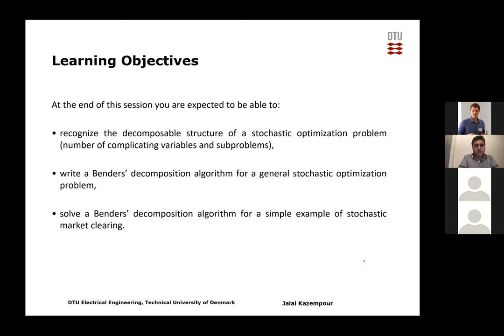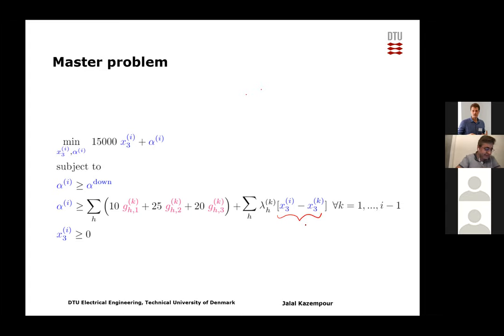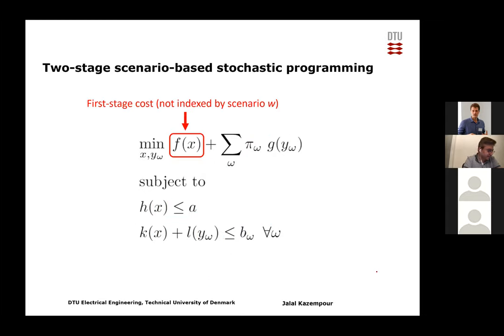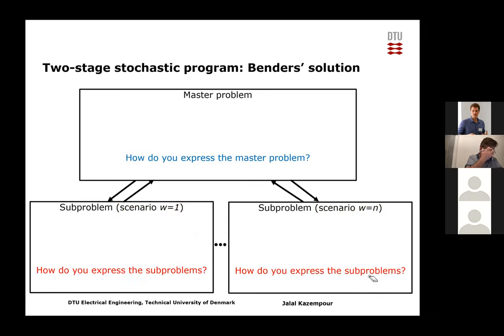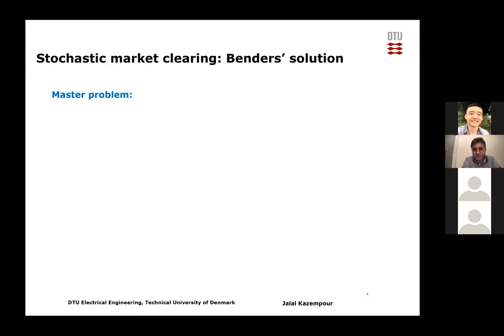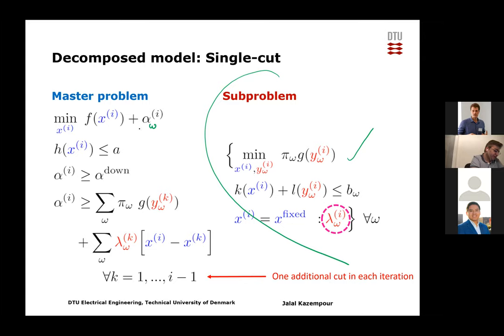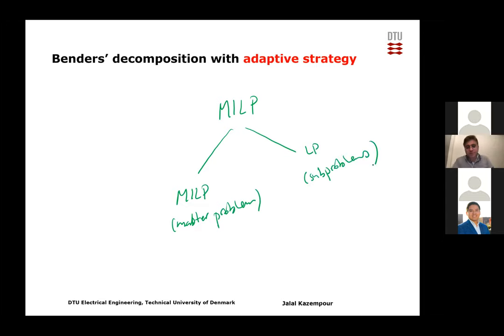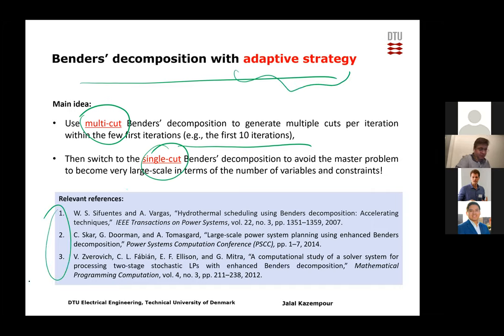Lecture 10a: Benders’ decomposition: Applications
Course: Advanced Optimization and Game Theory for Energy Systems

This is an online intense PhD-level course that took place during the first 3 weeks of January 2021 with 120 students from all over the world.

Lecturer: Jalal Kazempour (Technical University of Denmark, DTU)

Course content (all video lectures are available in this channel):
 - Course introduction
 - Lecture 1: Market clearing as an optimization problem
 - Lecture 2: Market clearing as an equilibrium problem
 - Lecture 3: Desirable properties of market-clearing mechanisms
 - Lecture 4: Market clearing using a cooperative game approach
 - Lecture 5: Stochastic market clearing
 - Lecture 6: Robust approaches for market clearing
 - Lecture 7: Bilevel programming in energy systems
 - Lecture 8: Optimization problems with decomposable structure
 - Lecture 9: Benders’ decomposition: Theory
 - Lecture 10b: Nested Benders’ decomposition
 - Lecture 11: Augmented Lagrangian relaxation
 - Lecture 12: Variants of ADMM and applications